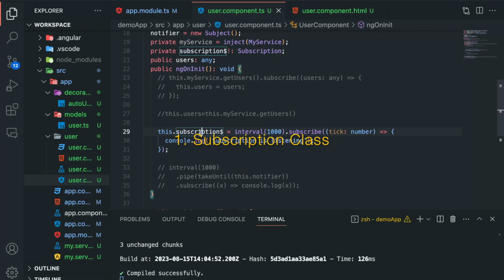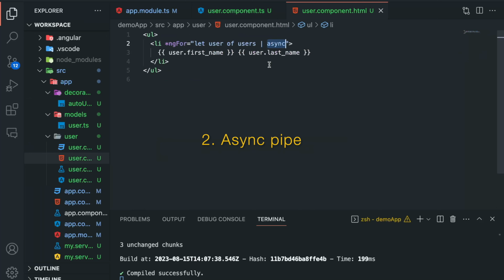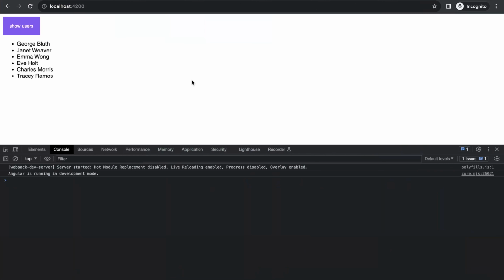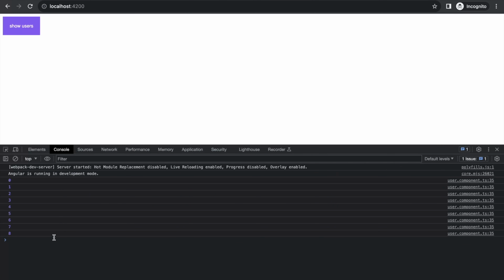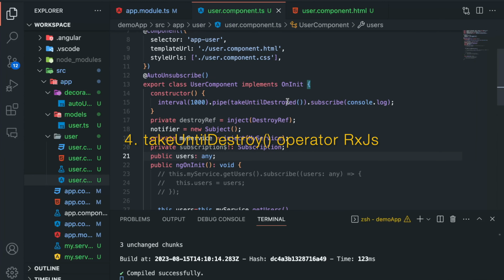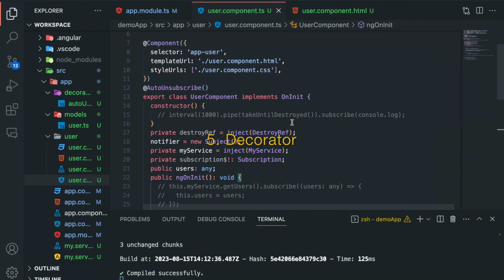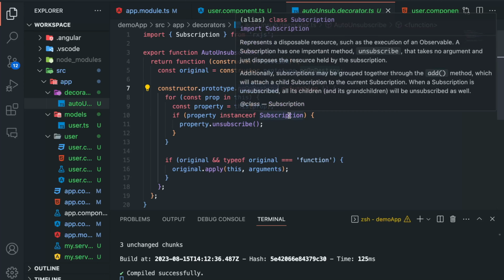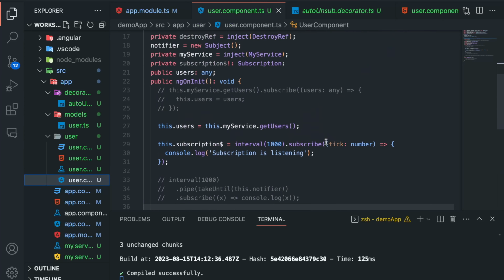5 Ways to Unsubscribe In Angular | RxJs Operators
Topic Covered In This Video:
RxJs operators
Angular lifecycle hooks
RxJs Subscriptions
how to avoid memory leakage in angular